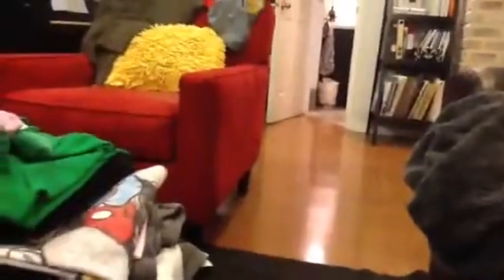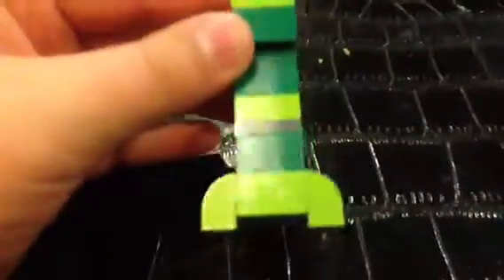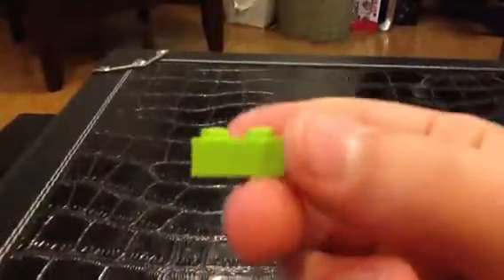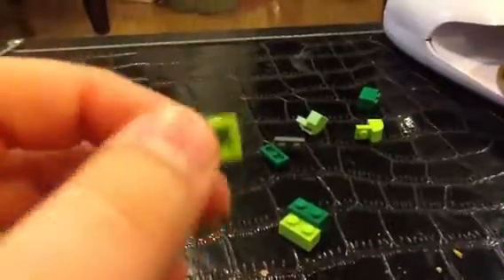Legos! Ep.3 the creeper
Ssssssss. BOOM! Buildsssssss meeesssssss!